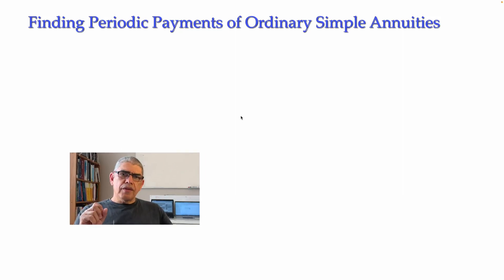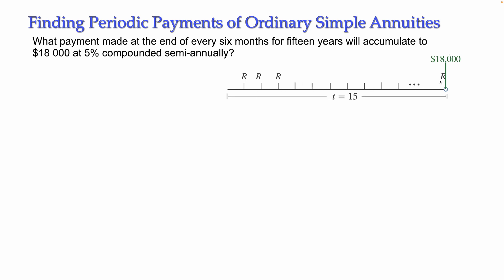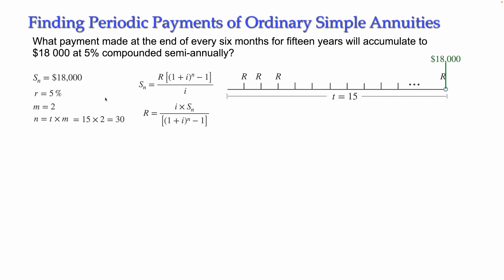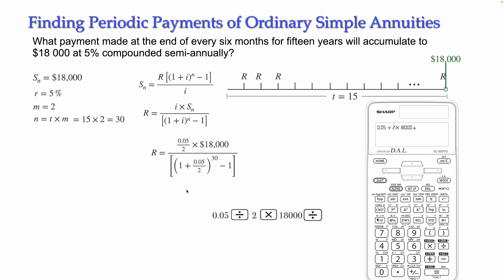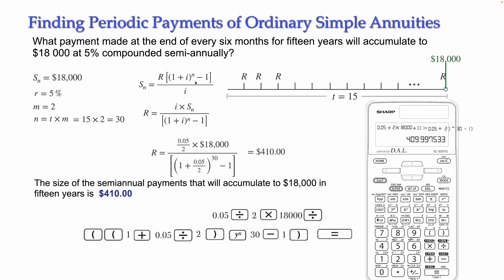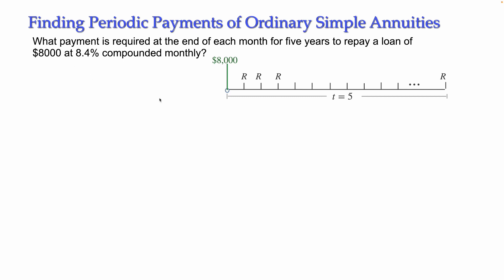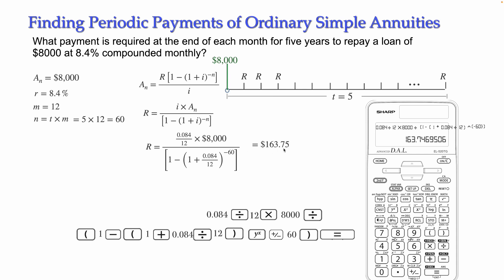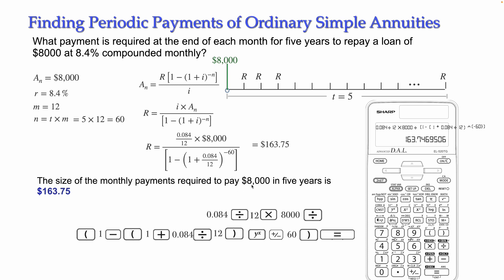Finding the periodic payments of ordinary simple annuities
The following two problems in which we need to compute the periodic payment of ordinary simple annuities are solved:
1) What payment made at the end of every six months for fifteen years will accumulate to $18 000 at 5% compounded semi-annually?
2) What payment is required at the end of each month for five years to repay a loan of $8000 at 8.4% compounded monthly?